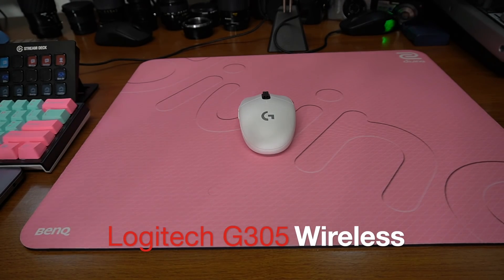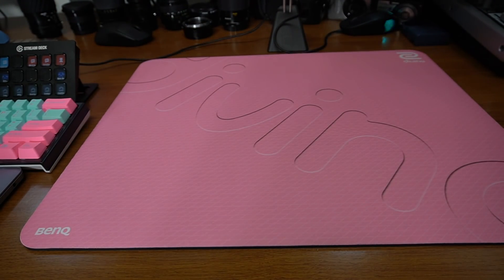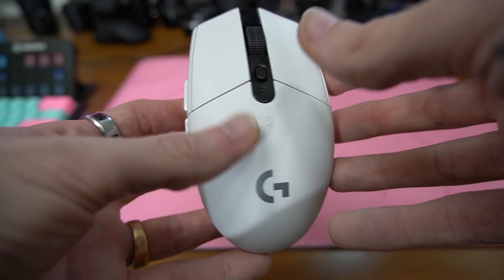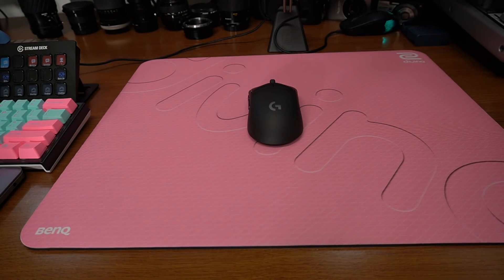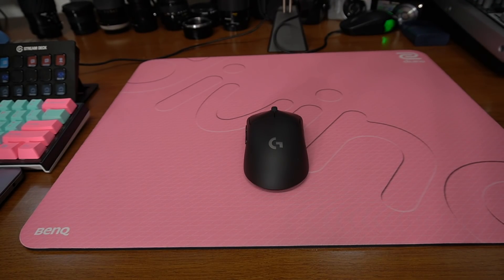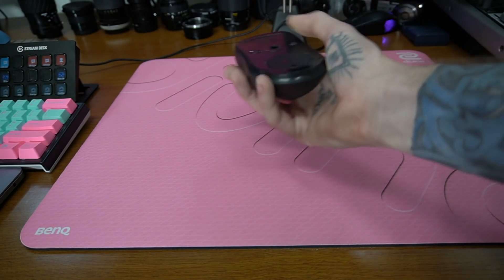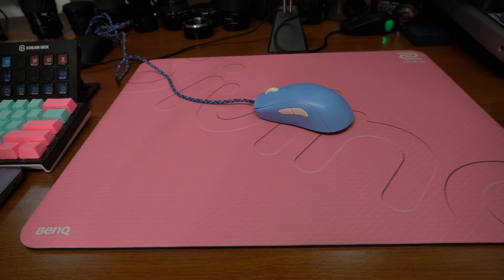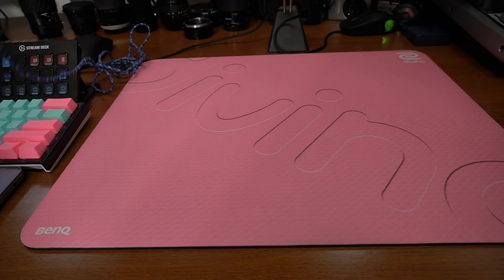My Top 3 Gaming Mice in May 2019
What up guys hope this video comes out ok lol.   This is my current top 3 and this always changes and I will update what changes and why.  All my gear is listed below and also my direct link is below if you want to tip and help the channel out so I can get more stuff out to review and do giveaways on!!!

Amazon links

Compression Arm Sleeve
Tai-Hao Miami Keycaps
Tai-Hao Rubber Keycaps
Elgato Stream Deck
Elgato Green Screen
Logitech Brio Webcam
Logitech c922 webcam
LED Ring Light
Logitech G305
Logitech GPRO Wireless
GPRO Wireless Renewed (Discount)
Behringer X1204usb mixer
Red USB-C cable for ducky
Ducky One 2 Mini
Zowie EC1-A
Zowie Za11
Logitech gpro wired mouse
Artisan Strawberry Milk Pad L
Artisan Hien XL mousepad
Artisan Zero L
Bigger Bottle of cleaner
Starter Kit
Extra Brush
Vivo quad monitor stand
Shure sm7b Mic
Rode PSA1 Swivel Mount Studio Microphone Boom Arm
Sennheiser HD700 Headphones
Herman Miller Aeron Chair
Headphone Hanger
Reusable Zip Ties
Glorious 3xl Mouse Pad
Glorious Extended Pad
Sony A6400 Mirrorless Camera
Keycap O-Rings
Keycap O-Rings
Razer Naga (Renewed)
Boys BY-M1 Lavalier Microphone